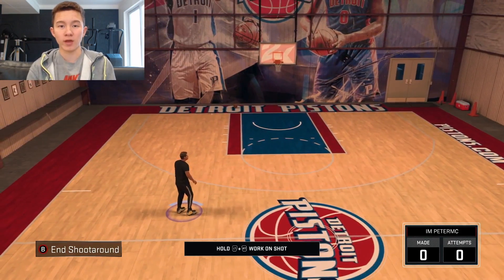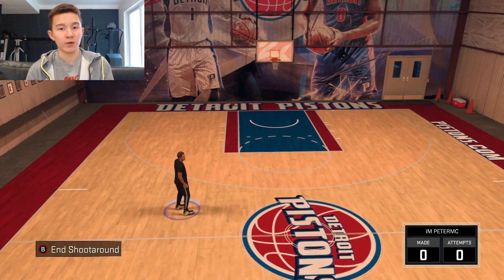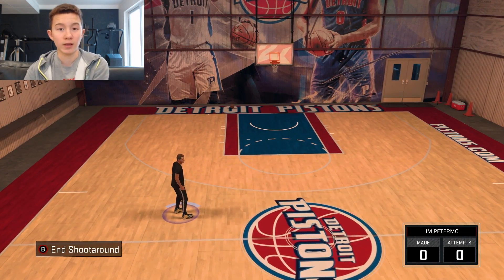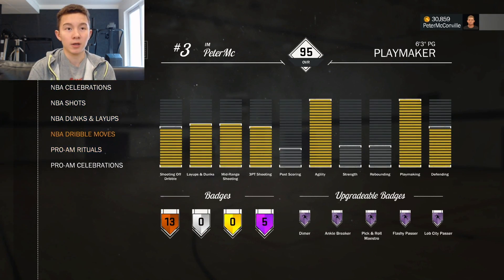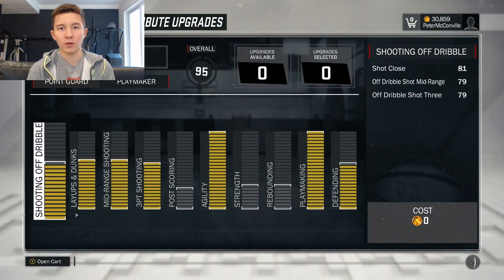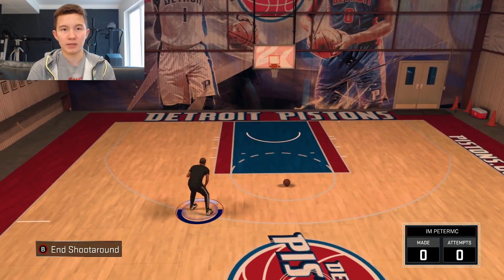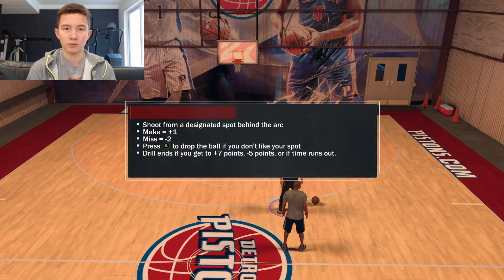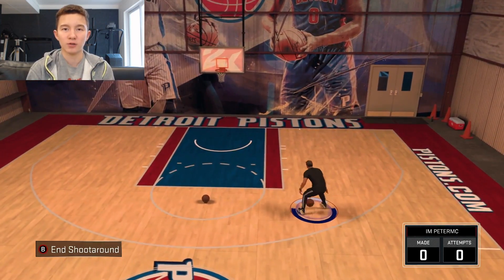I UNLOCKED THE CHEESIEST RHYTHM DRIBBLES IN NBA 2K17!! BEST RHYTHM DRIBBLES!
PSN: ThePeterMc
Xbox: ThePeterMc

I make lots of videos on many different things such as NBA 2K17 , NBA 2K18 , NBA 2K16 , Call of Duty , GTA 5 , Pranks , Challenges , Reactions , and Vlogs